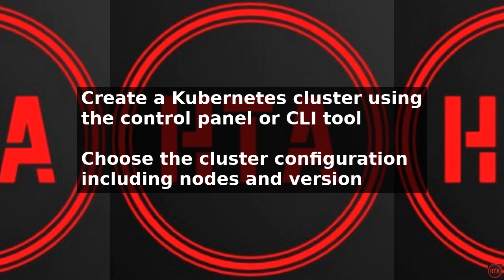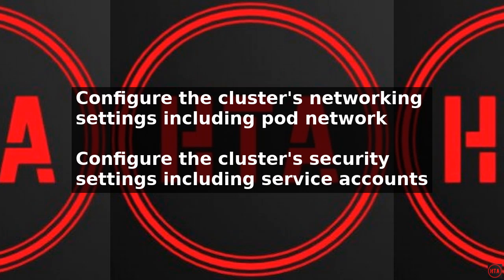How To Configure DigitalOcean Kubernetes (2025)